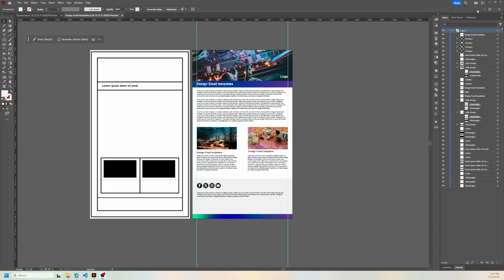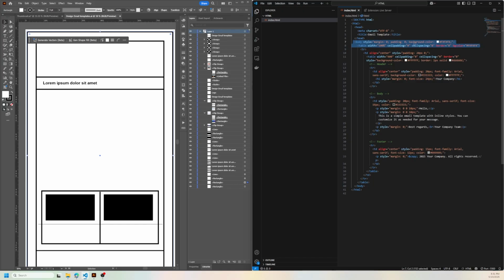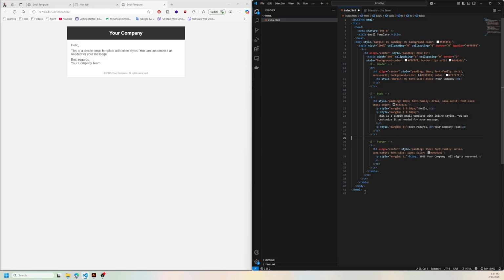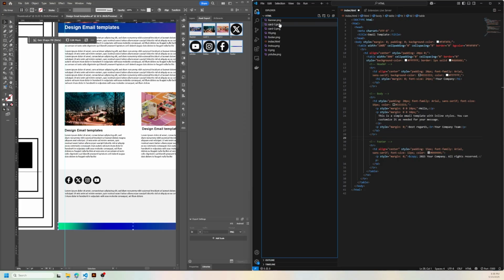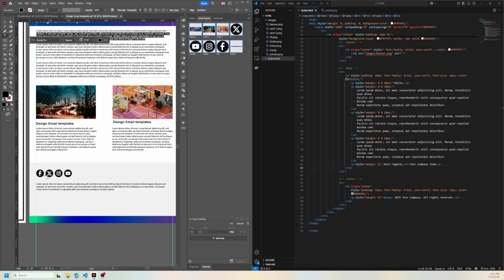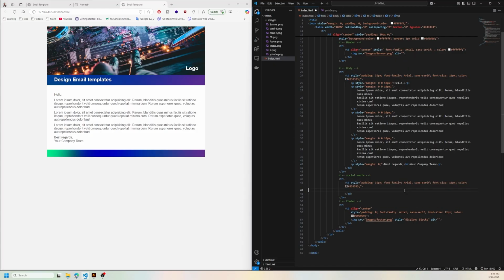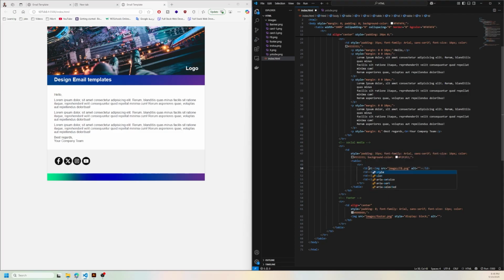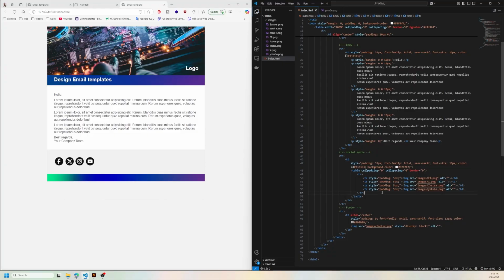How to Code an HTML Email Template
In this video, I use ChatGPT to generate a basic HTML email template, then build upon it to match the custom design created in Illustrator. You’ll learn how to take a starter layout and structure it section by section into a fully designed, compatible HTML email. This is a hands-on tutorial focused on real-world workflow and customization.